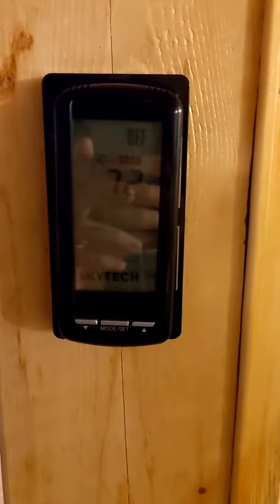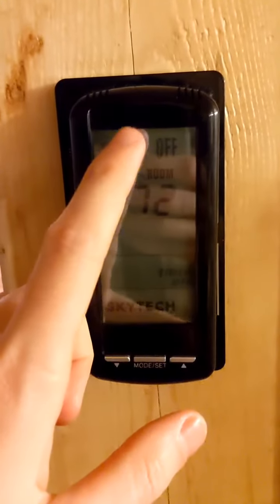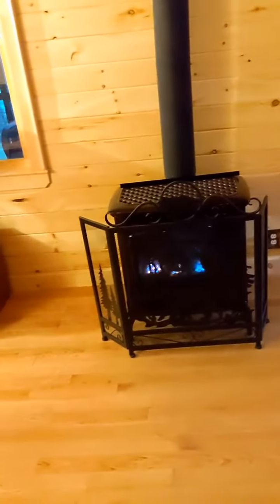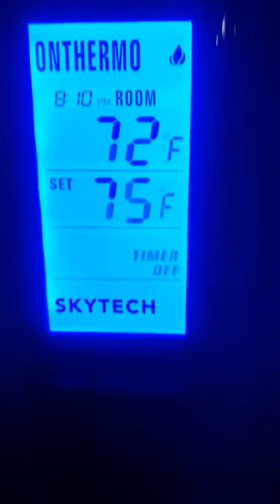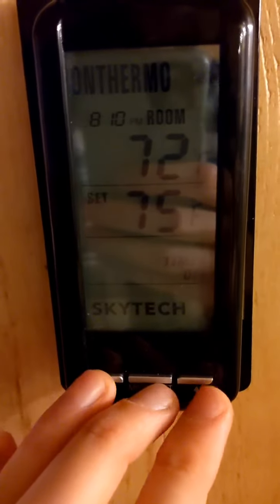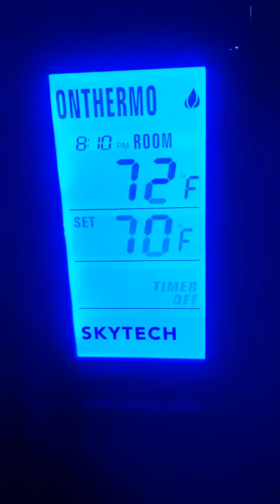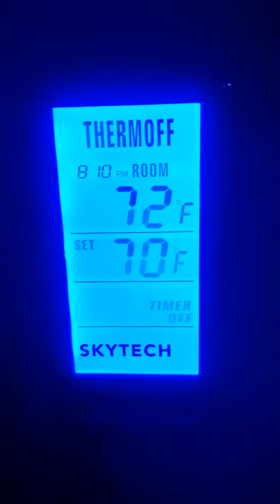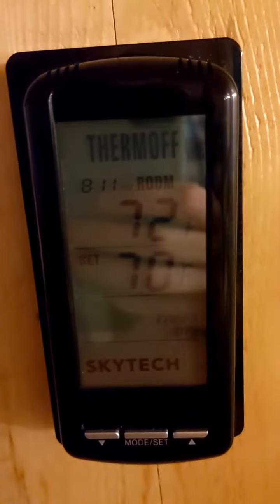Skytech Thermostat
How to use the Thermostat in the River & Woods Cabin